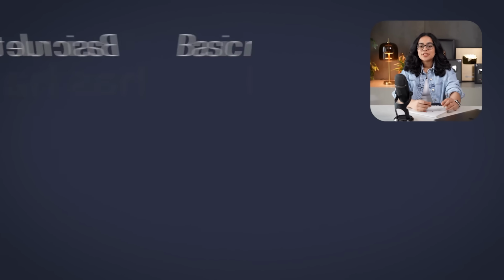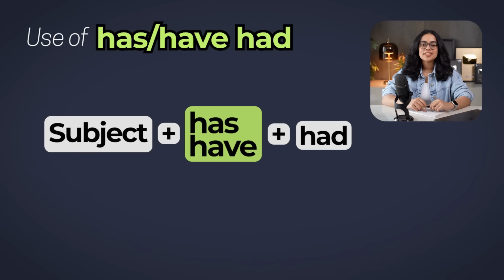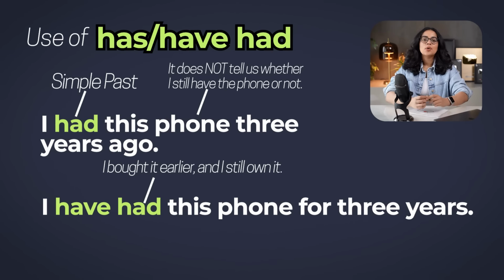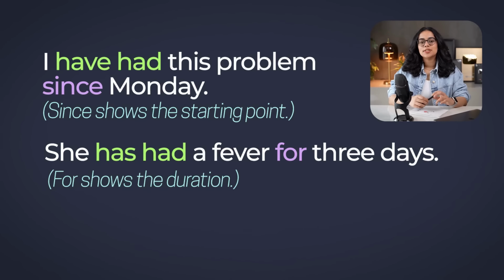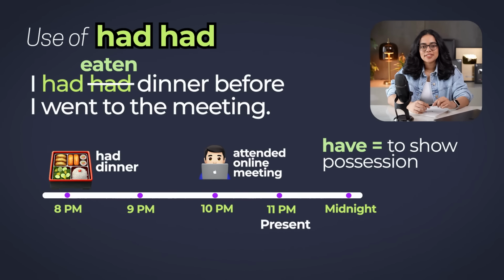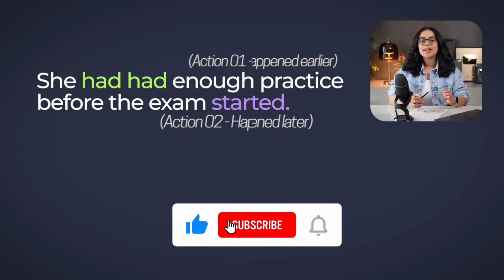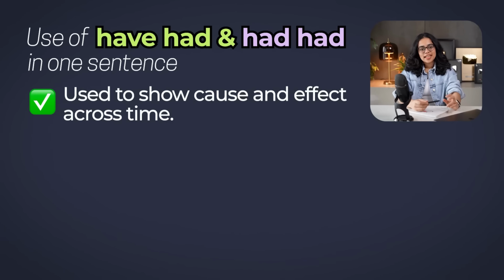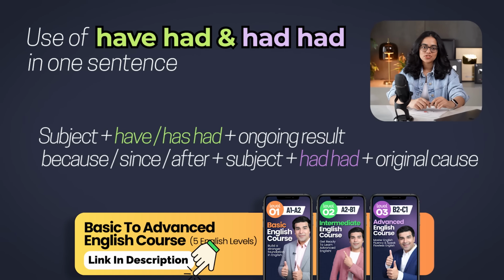HAS HAD vs HAVE HAD vs HAD HAD | Present Perfect Tense vs Past Perfect Tense | Grammar Lesson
HAS HAD vs HAVE HAD vs HAD HAD explained clearly! Master when to use has had have had and had had in one sentence with this complete English grammar lesson on Present Perfect Tense and Past Perfect Tense. Learn the difference between these confusing verb forms with simple rules real examples and practice exercises.

In this detailed English grammar lesson you will discover:
✅ Complete explanation of HAS HAD HAVE HAD and HAD HAD usage in sentences
✅ When to use HAS HAD for third person singular in present perfect tense
✅ When to use HAVE HAD for I you we they in present perfect tense
✅ When to use HAD HAD in past perfect tense for all subjects
✅ Understanding Present Perfect Tense structure have has plus past participle
✅ Understanding Past Perfect Tense structure had plus past participle
✅ Why we see HAD twice in sentences and how it works grammatically
✅ The difference between auxiliary verb HAVE and main verb HAD
✅ Common mistakes learners make with perfect tenses explained and corrected

Understanding when to use HAS HAD HAVE HAD and HAD HAD is one of the most confusing topics in English grammar for learners worldwide. The confusion happens because we see the word HAD appearing twice which seems strange but is completely correct. HAD serves two different functions in these sentences as both an auxiliary verb helping verb and as the past participle of the main verb HAVE. Once you understand this pattern these verb forms become much easier to use correctly.

HAS HAD is used in present perfect tense with third person singular subjects he she it and singular nouns. For example she has had three cups of coffee today or the company has had many challenges this year. The first HAS is the auxiliary verb and HAD is the past participle of HAVE meaning to possess or experience. This tense connects past actions to the present showing that something happened before now and may still be relevant.
HAVE HAD is used in present perfect tense with I you we they and plural nouns. For example I have had this phone for two years or they have had excellent results lately. Again the first HAVE is the auxiliary verb and HAD is the past participle. Both HAS HAD and HAVE HAD belong to present perfect tense and indicate actions that started in the past and continue to affect the present or actions completed at an unspecified time before now.
HAD HAD is used in past perfect tense with all subjects I you he she it we they. For example she had had breakfast before she left home or they had had three meetings before they made the decision. Here the first HAD is the auxiliary verb for past perfect tense and the second HAD is the past participle of HAVE. Past perfect tense shows that one action was completed before another action in the past. It emphasizes sequence and timing in past narratives.

🎯 Perfect For:

English learners at ALL levels (Intermediate to Advanced)
ESL/EFL students solving confusing grammar doubts
Anyone confused about used to/be used to/get used to
IELTS, TOEFL, PTE exam preparation (grammar accuracy)
Students wanting to talk about habits and adaptation
Competitive exam aspirants (SSC, Bank PO, UPSC - grammar)

Time Stamps:
00:10 Basic Rule - Use of HAVE
00:40 Use of Have Had and Has Had ( Present Perfect Tense)
03:51 Use of Had Had ( Past Perfect Tense)
05:26 Using Have had and Had had in one sentence
8:00 English Grammar Quiz

My English Lesson You Might Have Missed!